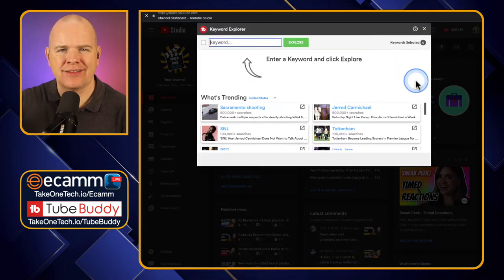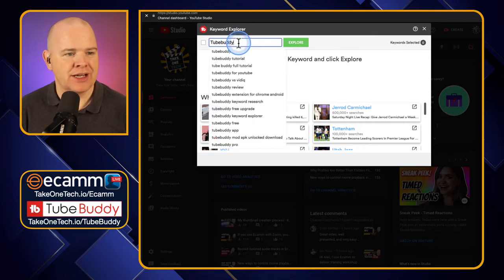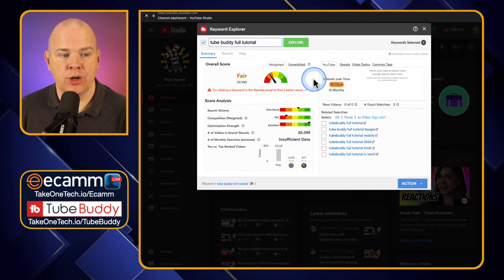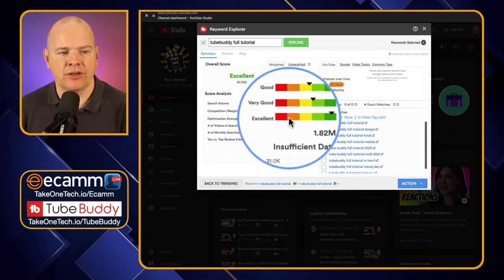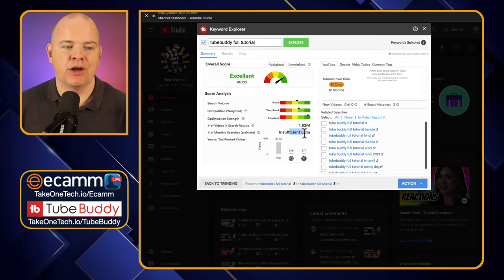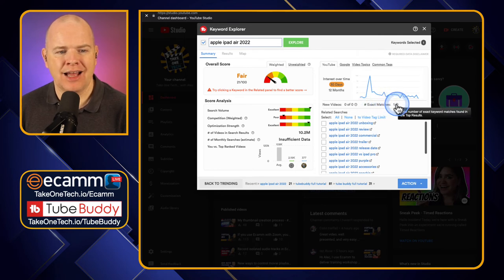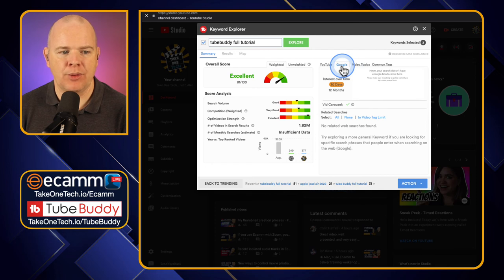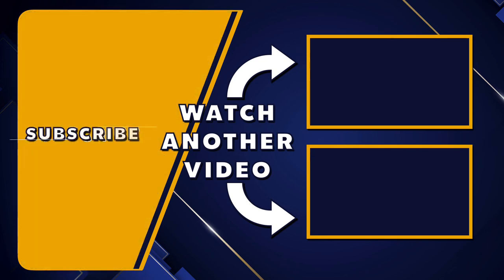Discover how to use Keyword Explorer in TubeBuddy to get more views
In this video I show you how to use Keyword Explorer in TubeBuddy. You can use this Tube buddy tool to find the keywords that people are search for that are most likely to drive traffic to your videos.

📷 ✳️ CAMERA GEAR ✳️